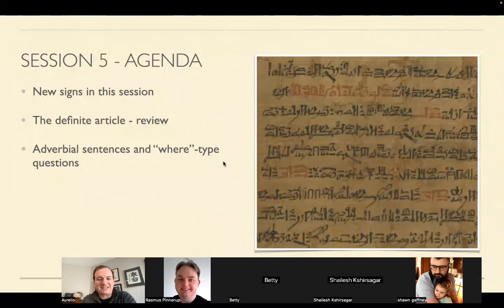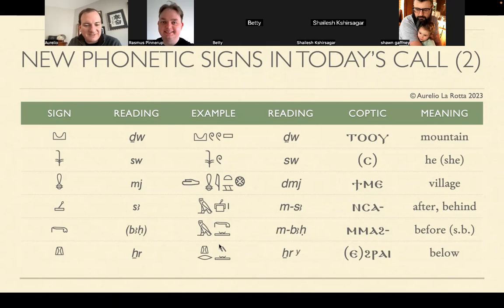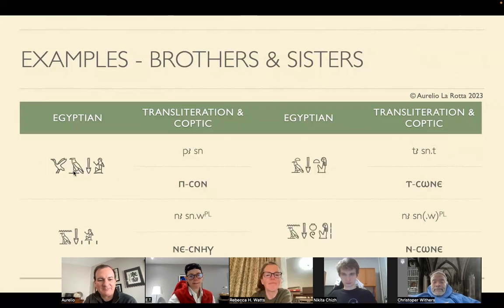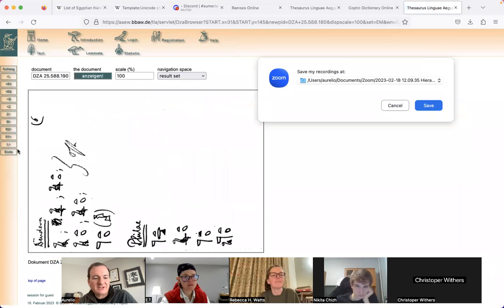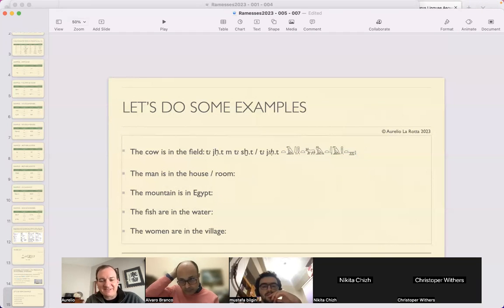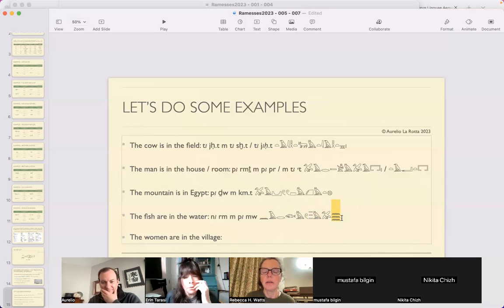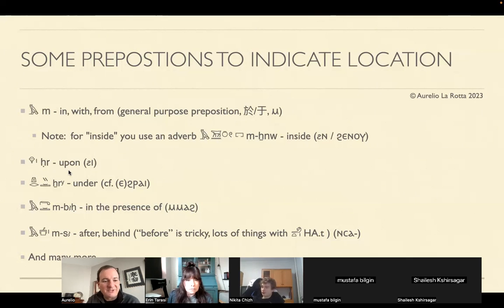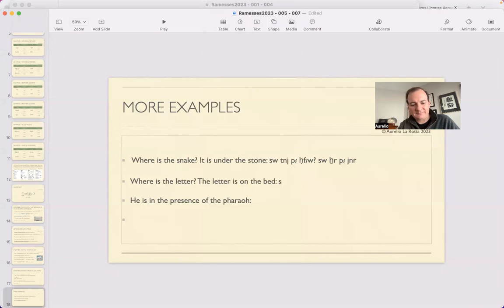Late Egyptian Essentials 05 - Articles & Adverbial sentences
Topics covered in this call:
- definite article (pA, tA, nA) with practical examples (incl. plural formation)
- adverbial sentences (with nominal and pronominal subjects)
- where is ... type questions and answers